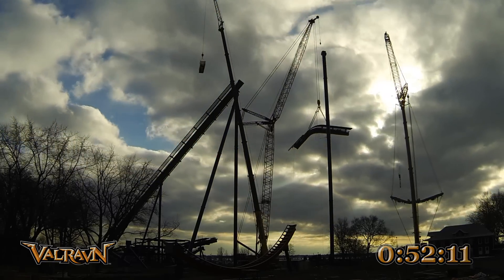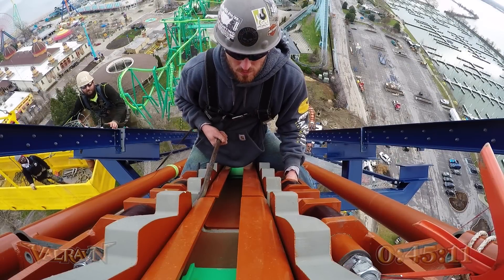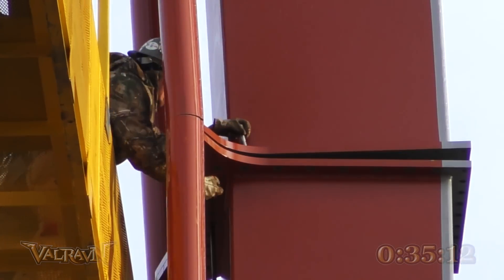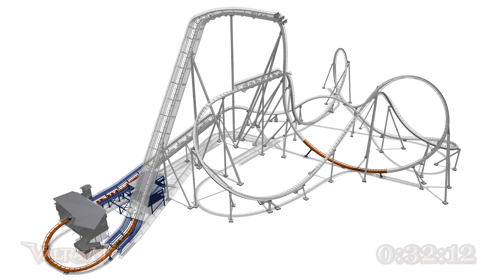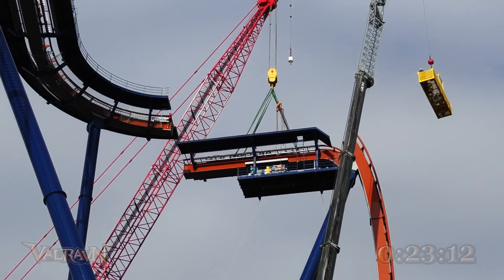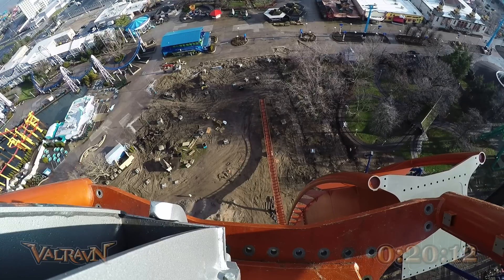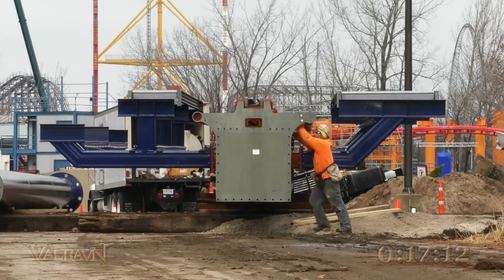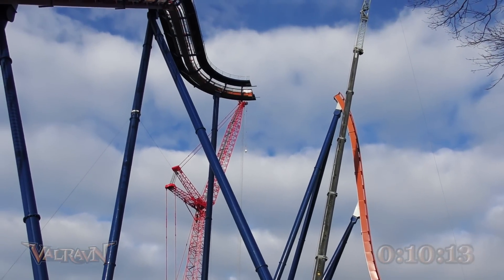Valravn Minute: Episode 2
Building a roller coaster is more than simply lining up support pieces and track one by one. In this ValravnMinute, project manager Adam talks about how the construction team assembled the lift hill on Valravn.